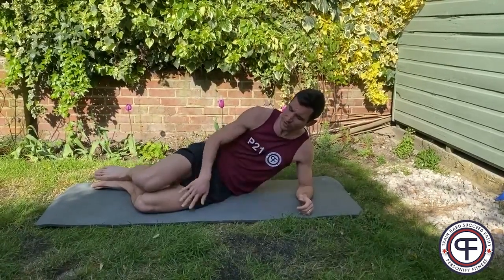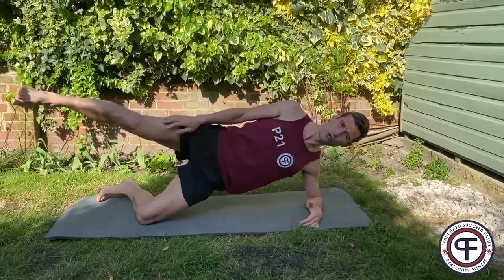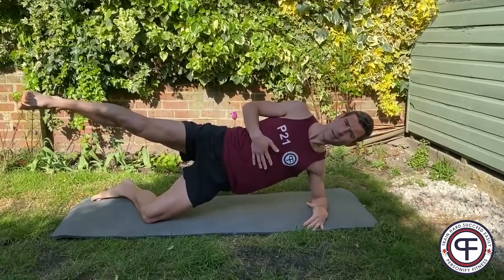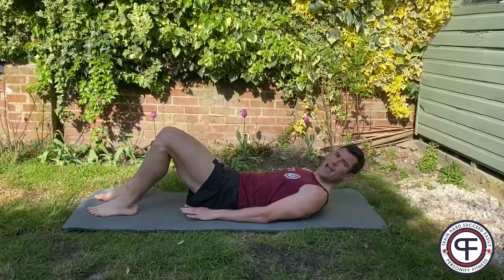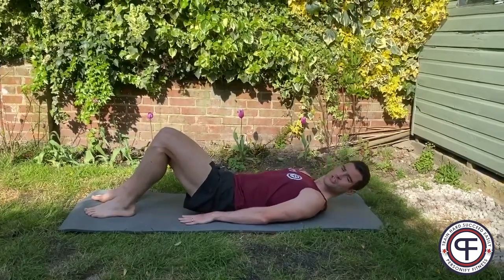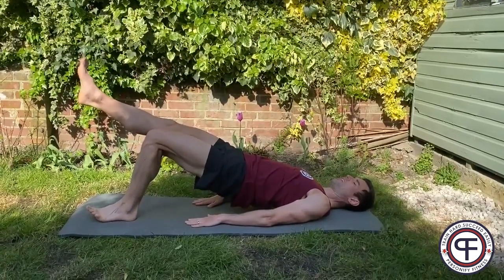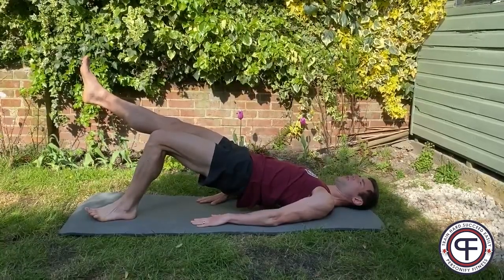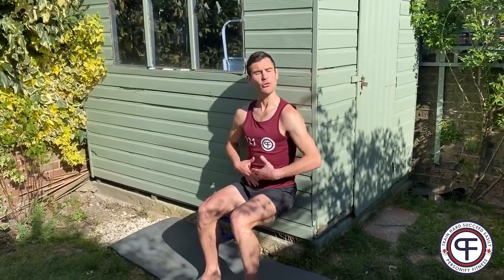Personify Fitness Strength Tests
Personify Fitness's Ben Short talks you through 3 key exercises to determine your strength in the Hip Abductors, Gluteals and Quadriceps. Why not record how long you can hold these for? A great way to set a baseline at the start of a training block and to re-test at the end to establish progressions, note weaknesses and differences between left and right sides. Maximise specific Personify Fitness training plans to develop weaknesses, reduce injury risk and maintain the consistent progressions that time and time again see the Personify Fitness reach their peak targets.